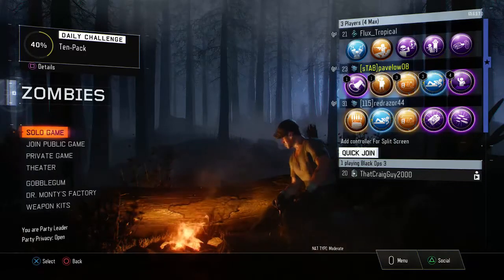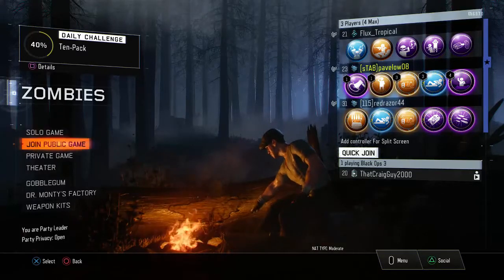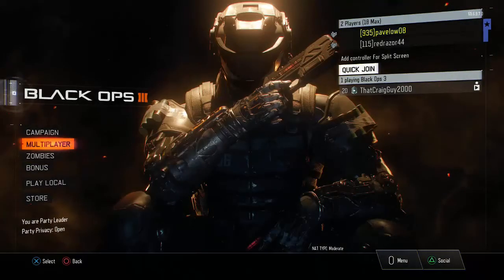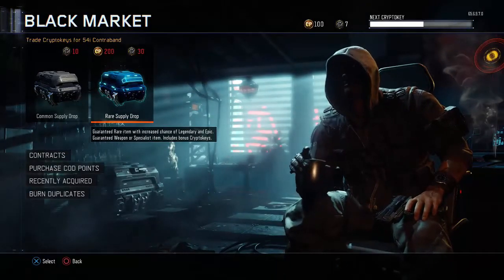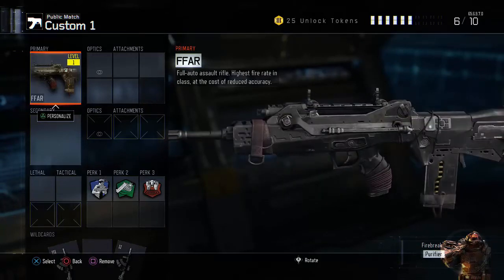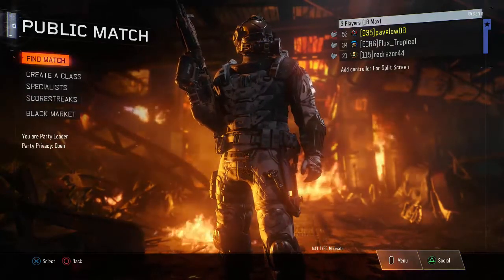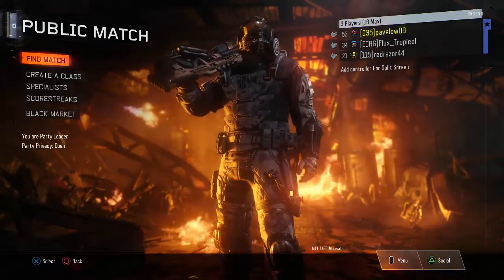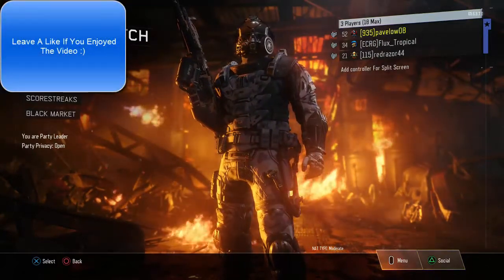Black Ops 3 // Free DLC Weapons And More!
Treyarch give season pass holders rewards in multiplayer and zombies.